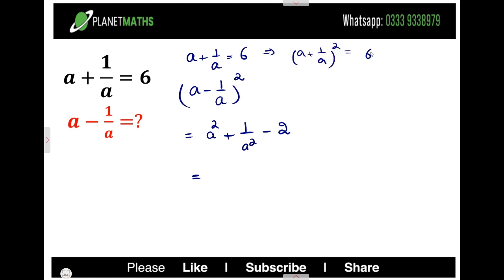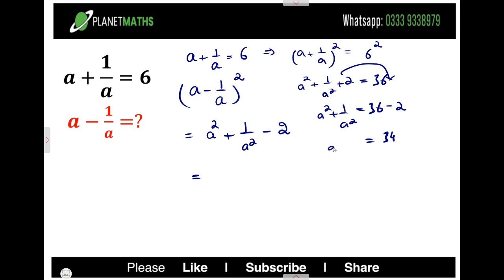A Nice Maths Olympiad Question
In this YouTube video, we explore a challenging Maths Olympiad question that involves solving for a specific expression. The equation a+1/a=6 is given, and viewers are tasked with finding the value of a-1/a. Join us as we break down the problem step by step to reach the solution.